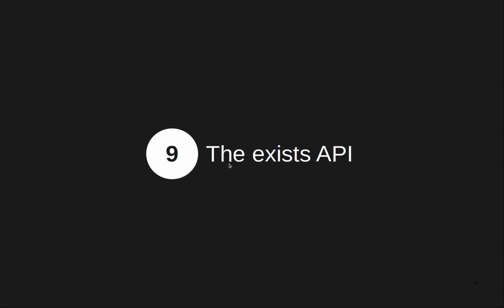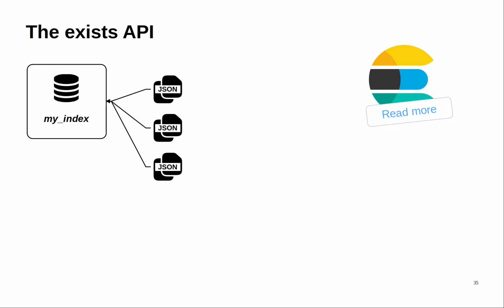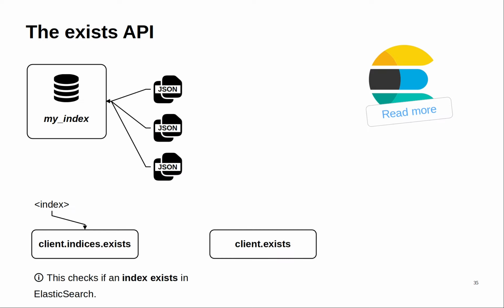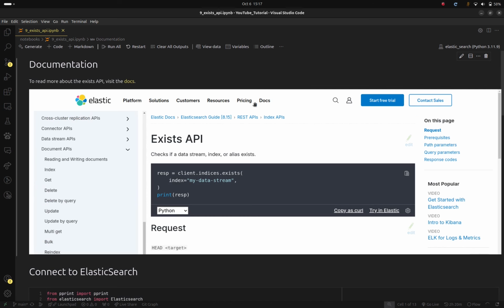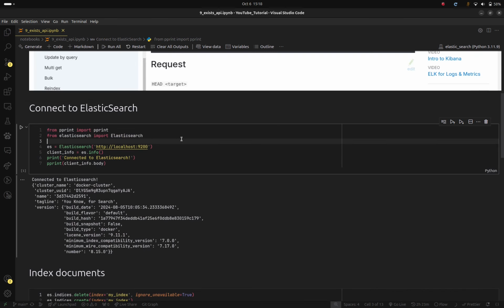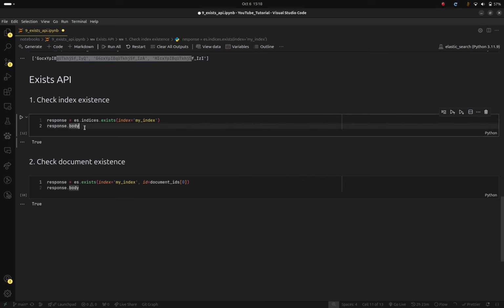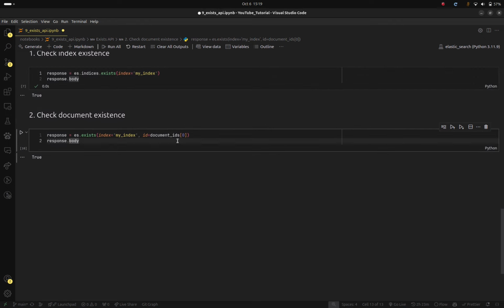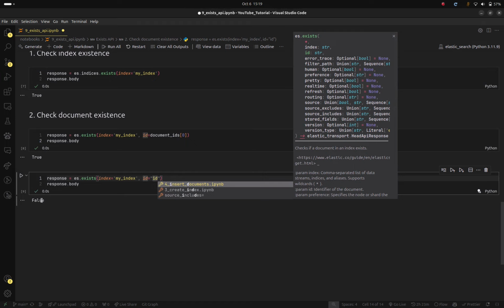ElasticSearch in Python #9 - The exists API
In this video, I will show you how to check if an index exists in ElasticSearch and if a document exists inside an index. In this series, we focus on using the Python client to interact with Elasticsearch.

⭐️ Contents ⭐️
(00:00) Intro + slides
(01:17) Code time
(03:06) The end